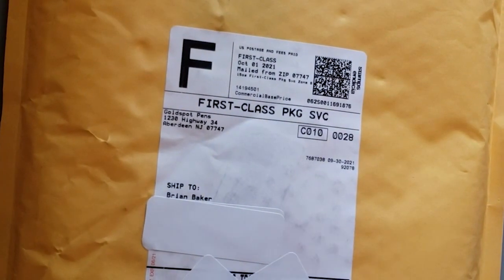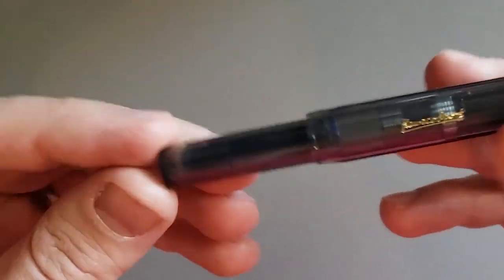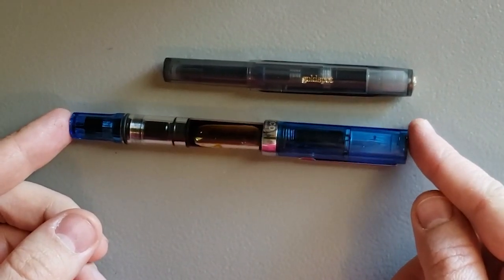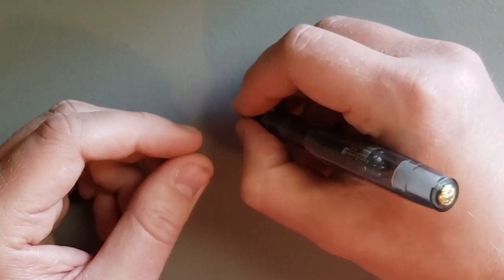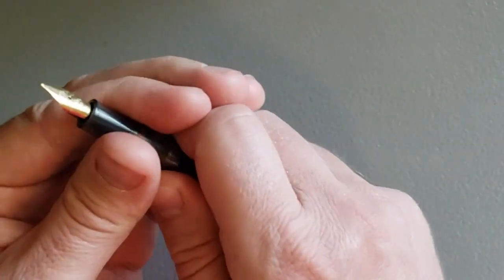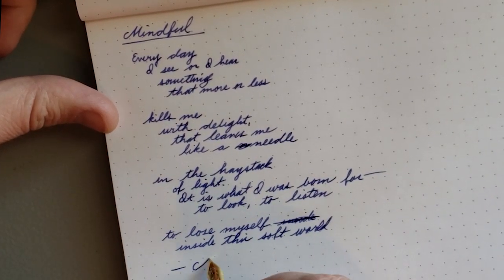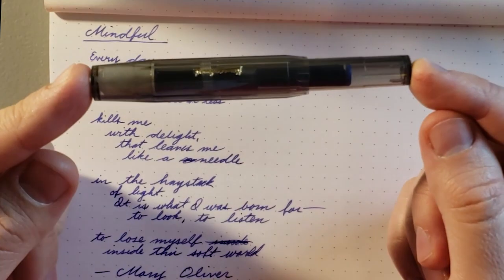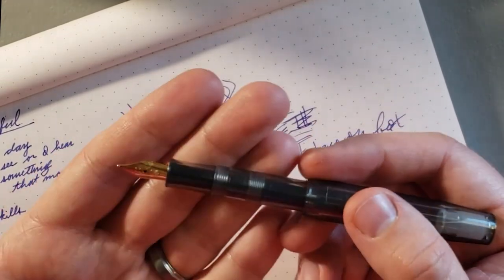Kaweco Sport Fountain Pen Review and Unboxing: I really wanted to love this pen!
The Kaweco Sport is an German fountain pen from the company Kaweco. It's also a pocket pen, which appeals to a lot of fountain pen enthusiasts. It's also a popular candidate for eyedropper conversion. So there is a lot you can do with this pen...if it works. I have heard mixed reviews on these entry-level fountain pens for years, which has caused me to shy away from buying my own Kaweco Sport. But more recently, I decided to pull the trigger and try one out. Even though I've read mixed reviews and some criticism of Kaweco's quality control, I also know of a lot of people who love to use and collect Kaweco pens. And for a lot of people, the Kaweco Sport is their every day carry fountain pen of choice.

I decided to get Goldspot's exclusive edition for 2021: Ultimate Gray. It's an okay color, but I'm realizing more and more that I like bright colors and striking designs, so the muted gray wasn't as appealing to me as I thought it would be. That said, I totally would have kept the pen if it wrote correctly. And I haven't ruled out Kaweco Sports entirely. Mine was probably just a dud, and I plan on trying again in the future.